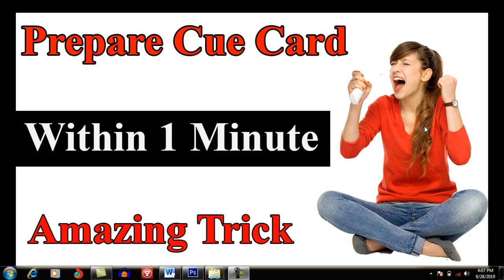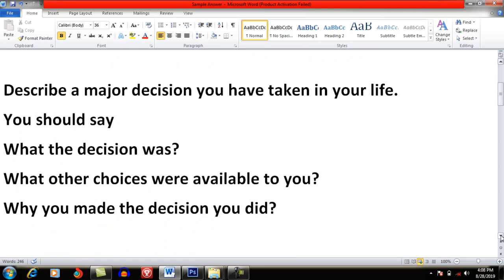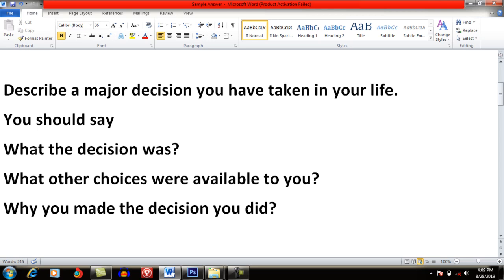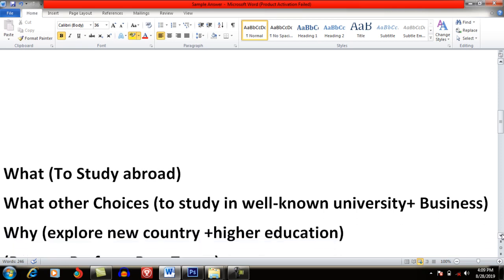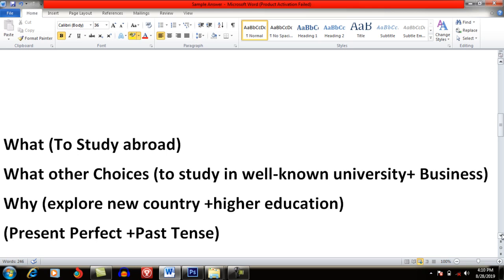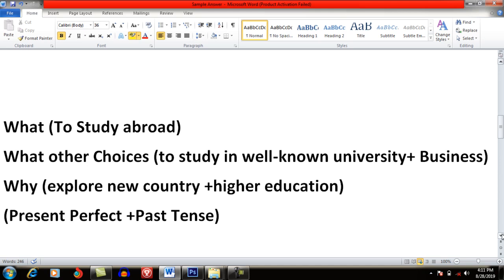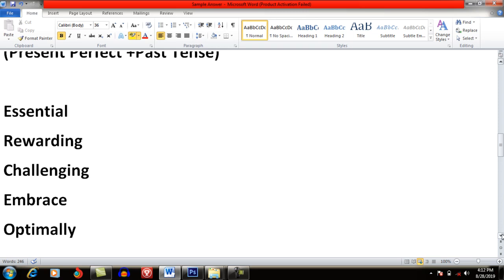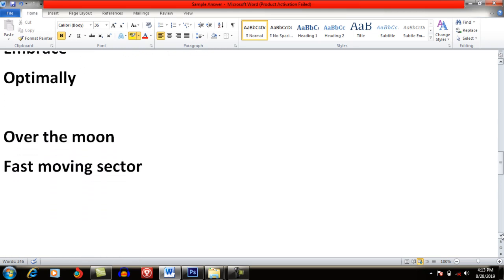Prepare Cue Card within 1 minute optimally| How to prepare cue card in 1 minute| IELTS Speaking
This video will help you to prepare cue card within one minute optimally. watch till the end in order to get useful information. if you practice you will be able to score higher.

 Recommended books for Self Study
1. IELTS Essay Booster
2. Grammar for IELTS
3. Vocabulary for IELTS
4. IELTS Academic Readings For Exam Practice
5. IELTS Speaking From The Past Exams
6. Must for IELTS GT students